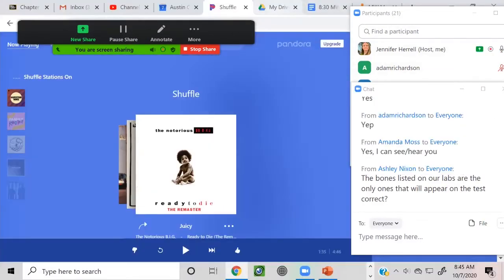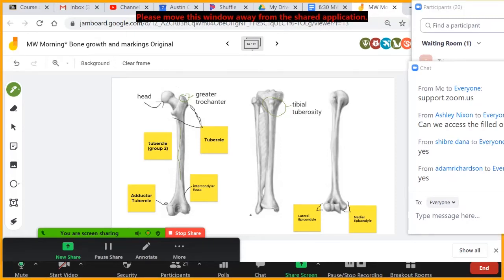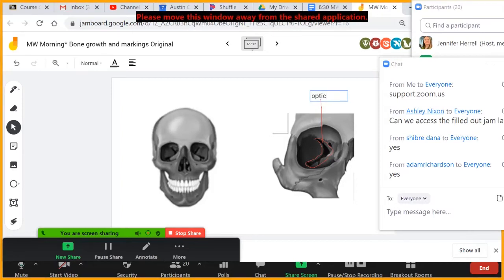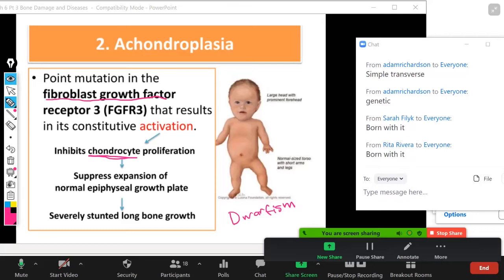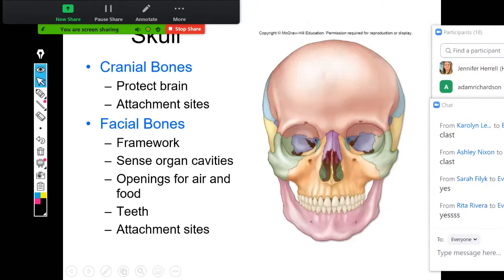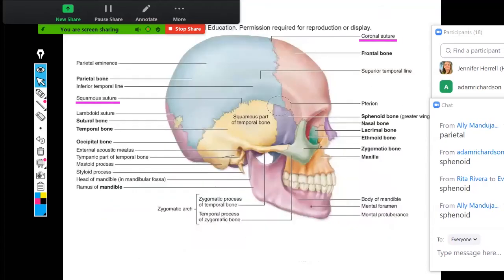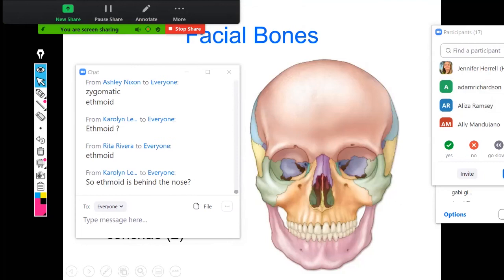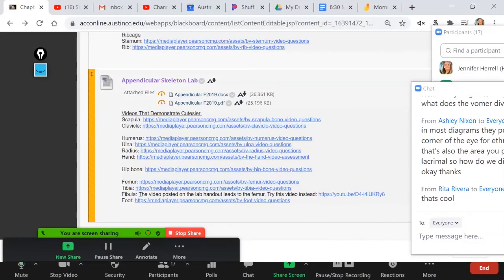Wed Oct 7 Ch 7 Pt 1